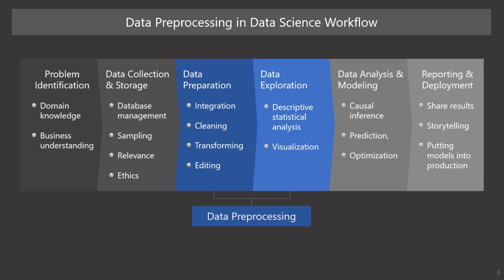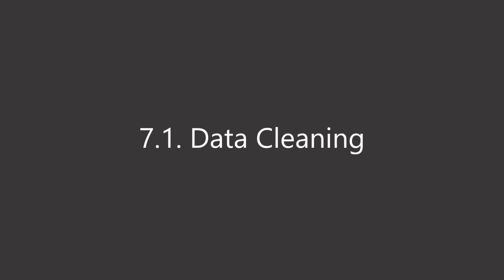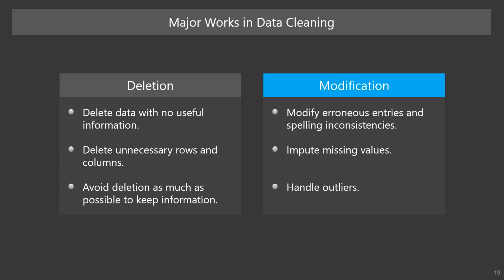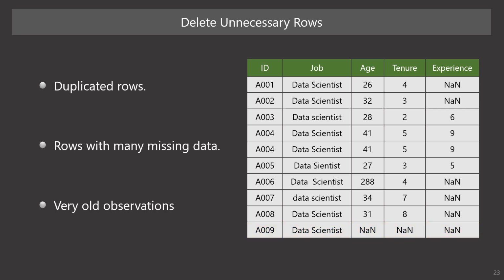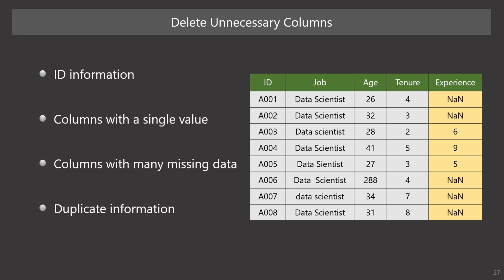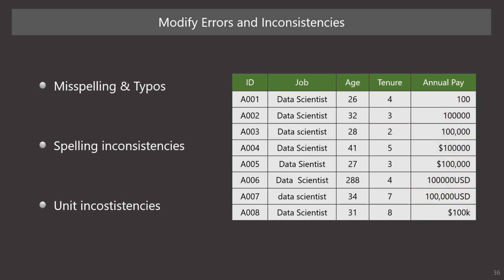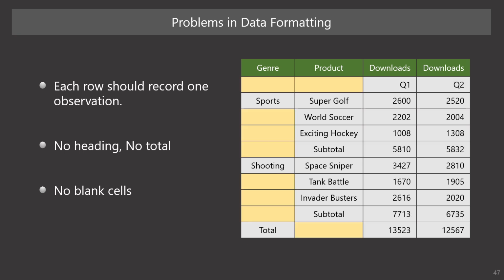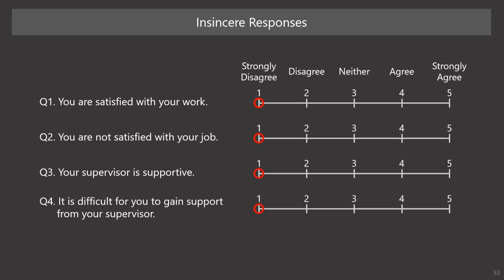Data Science for Everyone 5-1 Data Cleaning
As a data scientist, you may often encounter datasets that contain many erroneous entries and noises. So, data cleaning is often required to make the dataset be ready for analysis by modifying , imputing, or deleting missing data and noises.